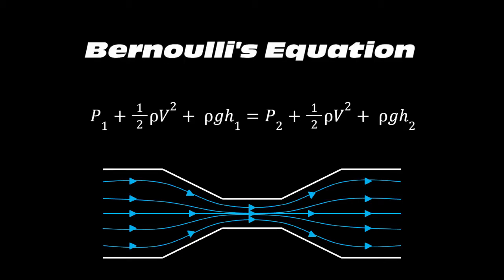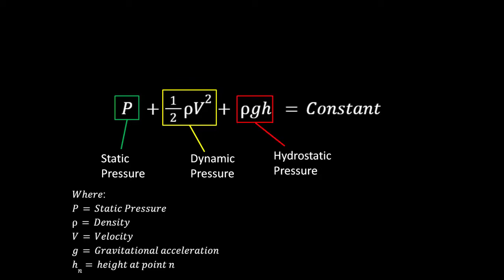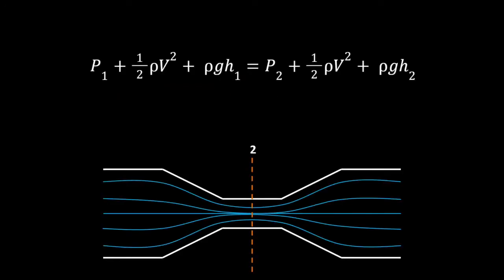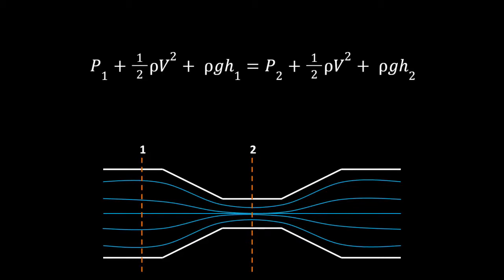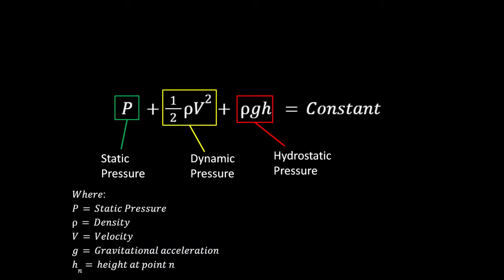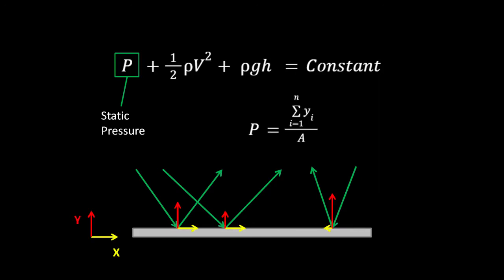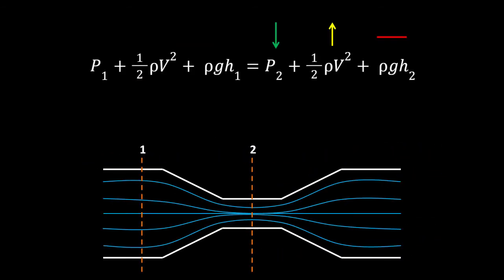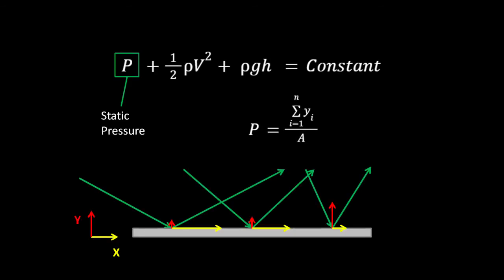How Bernoulli's Equation Explains Pressure Transformation - Static to Dynamic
If you'd like to learn more about race cars, check out my blog here

In this video we have a look at what is going on at the molecular level when a fluid's pressure changes from dynamic to static or static to dynamic